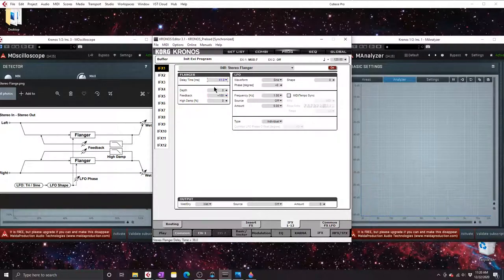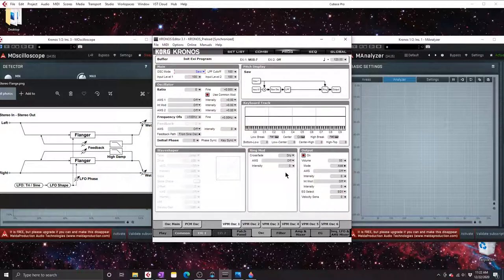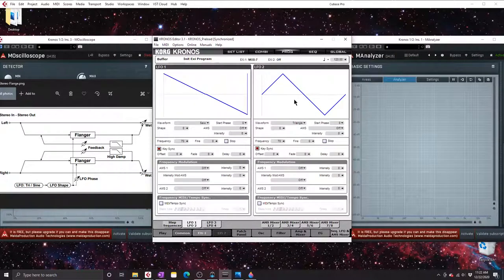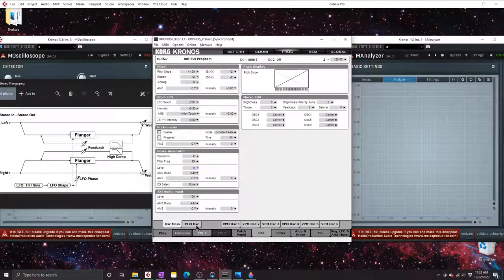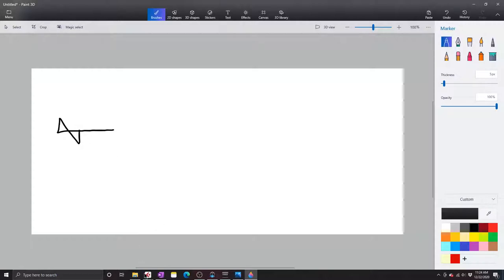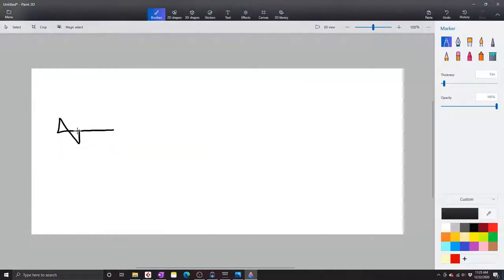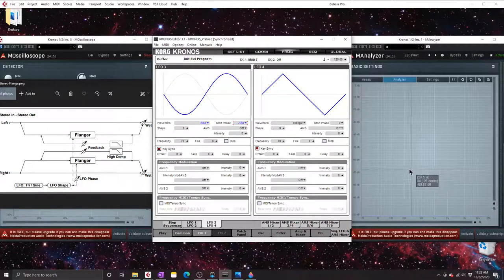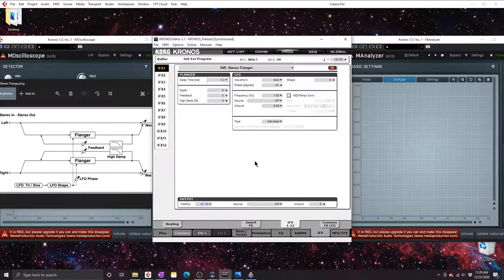Kronos FX: Stereo Flanger (Part 3)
We know that we're effectively creating notes that are the pitch of the delay time because we're repeating that time over and over again creating a regularly cycling waveform that we perceive as a note.  So what is our note range according to the delay times we have available?  Well according to our conversions we have a note with a single cycle time of 50ms which is 20Hz, and we can have a note with a very fast cycle time of 0.1ms which is 10,000Hz.  Use noise to show this showing that no matter what the source material is, the repeats will always be the note based on the window time.

These notes that we create will have odd and even order harmonics because the waveforms that are repeated are pretty much always going to be asymmetrical due to artifacts.
Negative feedback however will create notes with odd harmonics and an octave lower.  The reason for the sub octave is because the window time is flipping the waveform up, and then down, and then up and then down, creating a repeating cycle that is now twice the length of the original waveform.  Plus that cycle being flipped right side up and then down every other cycle makes the waveform perfectly symmetrical by design.

Symmetry is any waveform that can cancel itself out just from being slid over in time.  Likewise, an asymmetrical waveform can never cancel itself out from a duplicate being slid over.
A short delay IS sliding information over in time and can therefore create a phase cancellation.

A delay summed with the original cancels at certain points because the delay is a phase offset that will cancel out certain frequencies.  The amount of delay time shifts the phase of the sine wave by a certain amount resulting in a full cancellation in odd harmonics of the frequency spectrum.